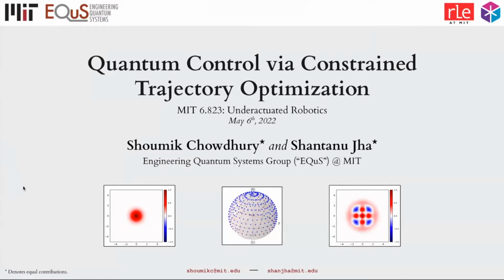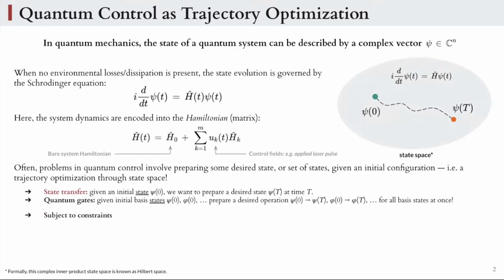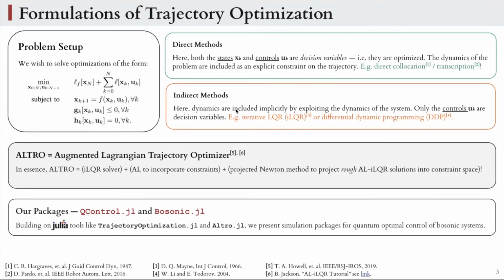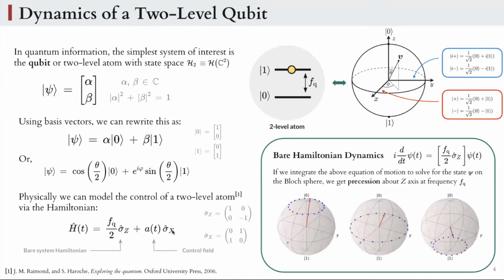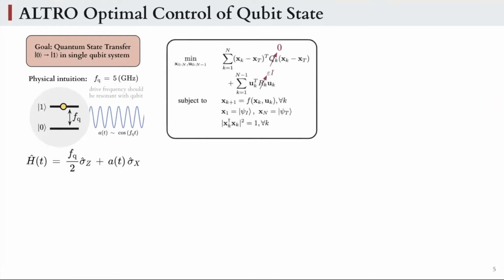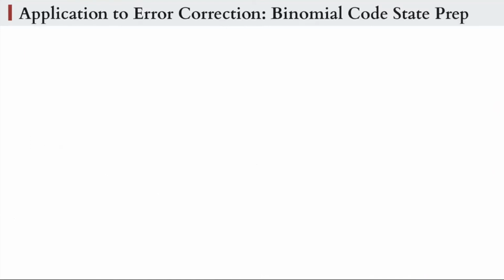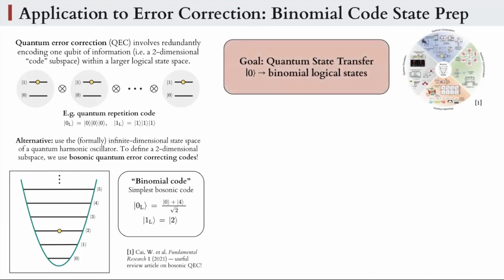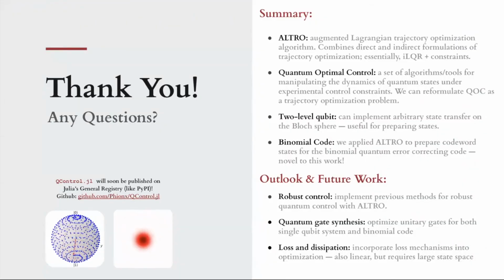MIT 6.832: Quantum Control via Constrained Trajectory Optimization (Full) — QControl.jl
Final Project Video for MIT 6.832: Underactuated Robotics.

In this project, we apply techniques from the underactuated control and robotics community towards solving problems in quantum optimal control (QOC). Within QOC, we explore quantum state transfer, and use the Augmented Lagrangian Trajectory Optimizer (ALTRO) to prepare quantum states for a two-level qubit, and for binomial bosonic code systems.

To view the shortened version of this video submitted for 6.832, please (unlisted).